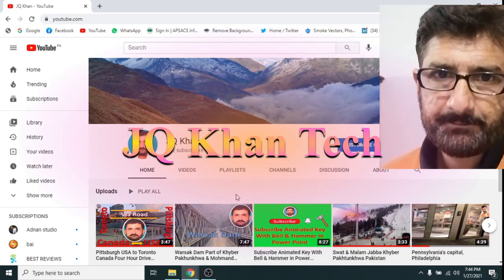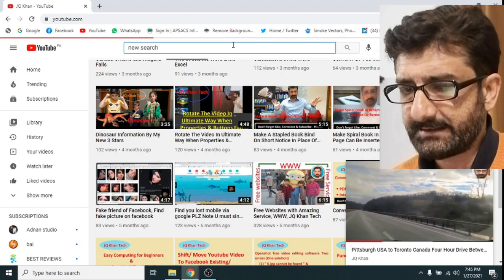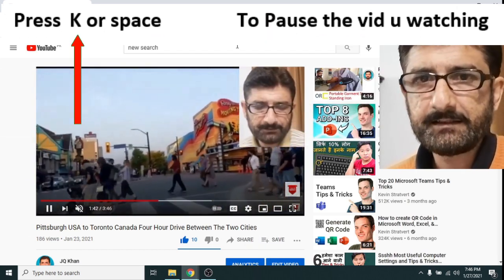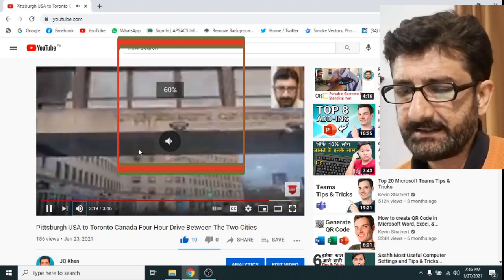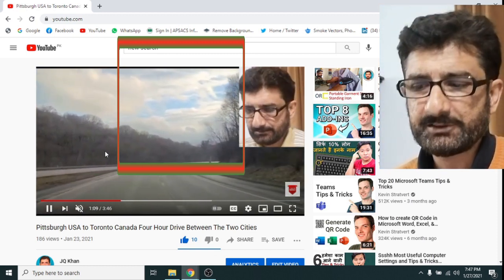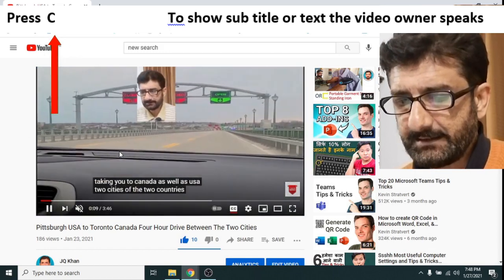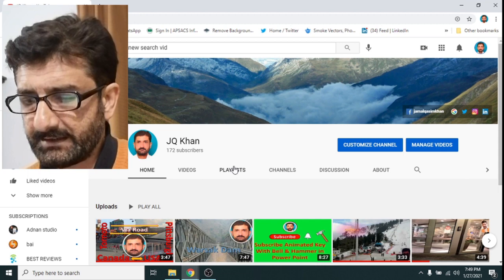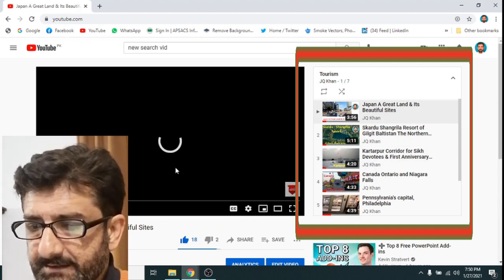Super shortcut key from 0 to 9 & alphabets no mouse & mastering key board during surfing & searching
Super shortcut key from a to z and 1 to 9 while surfing 0 use of mouse or mastering key board during surfing & searching plus the ultimate control through keyboard

Shortcut keys or single alphabet from 0 to 9 and a to z are very important and you not need to use mouse. You can change volume, speed of video, size/ resize the video, location of video, jump to another video, watching/ hearing music on small screen at corner of your screen and doing surfing/ searching online. These are very easy and super tips of shortcuts keys. You can avoid completely   used to limit the use of mouse. It will save your time and energy and very easily memorize by all the users.

Don’t mis and must watch and listen the video at least once, thanking you in anticipation